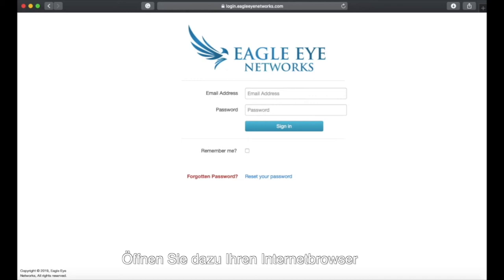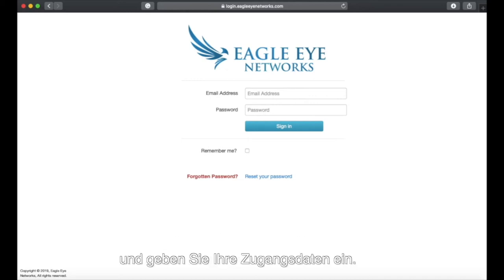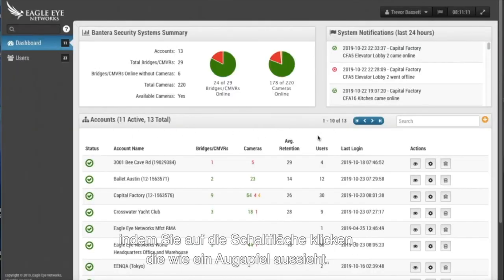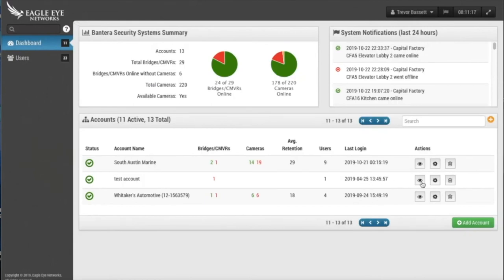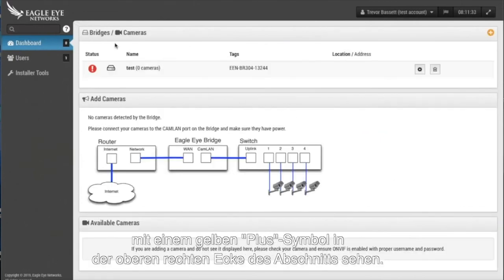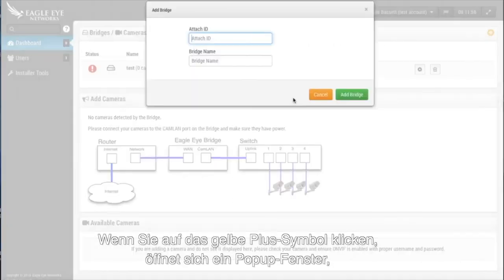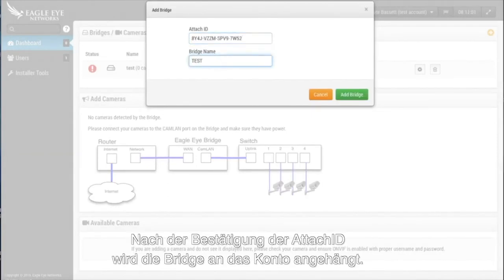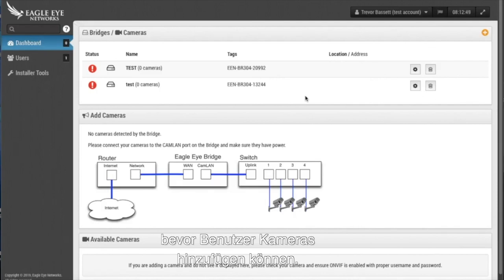How to Install an Eagle Eye Bridge (DE Subtitles)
This short video gives you access to a step-by-step demo on how to install your Eagle Eye Networks Bridge.

Have trouble or have more questions? Contact Eagle Eye Support